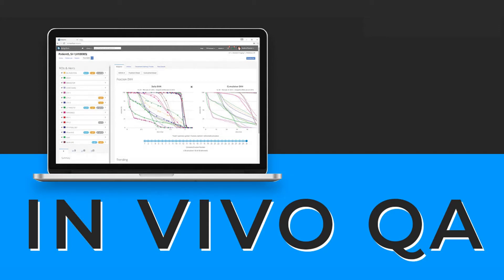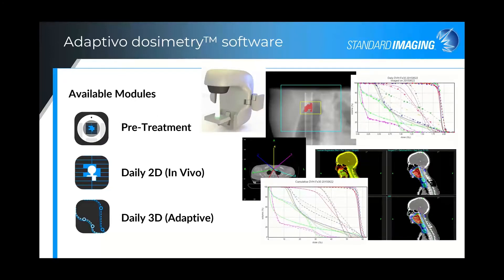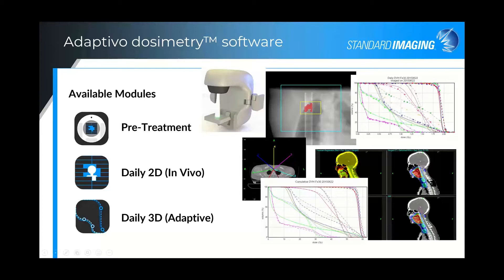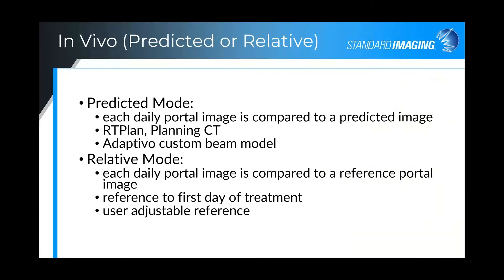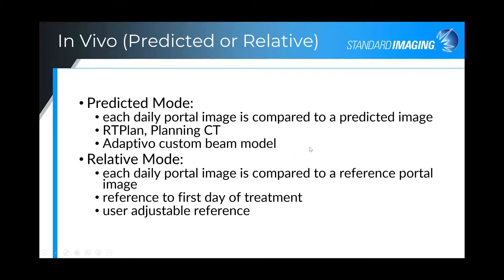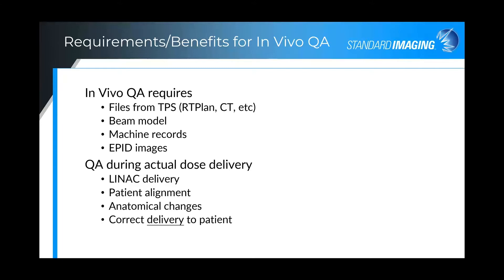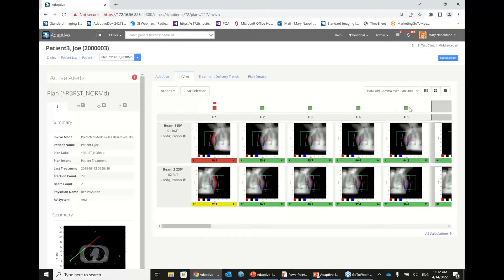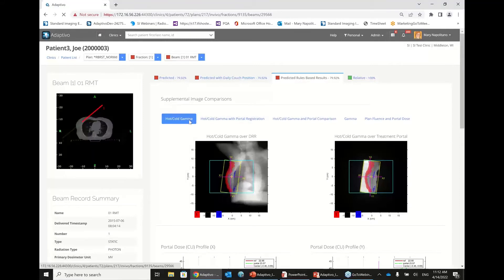In Vivo QA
Monitor and evaluate the quality of treatment plan delivery with automated patient dosimetry software. Verify correct patient alignment and isolate issues to drive corrective actions using Adaptivo™ software.